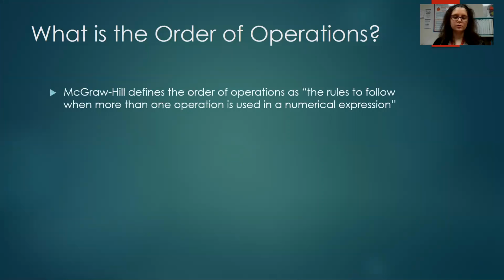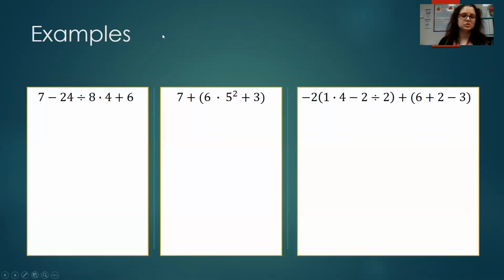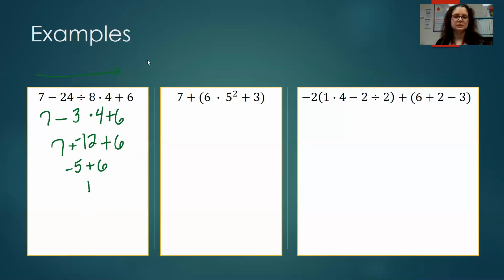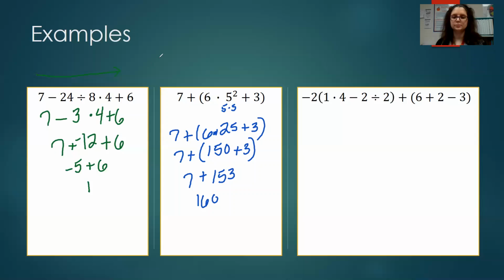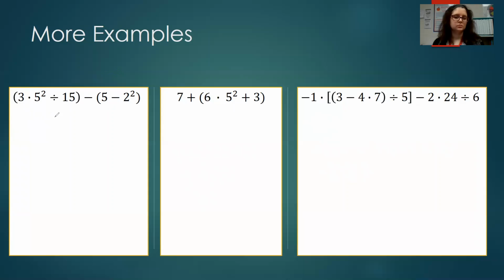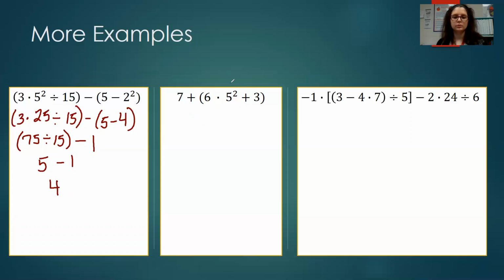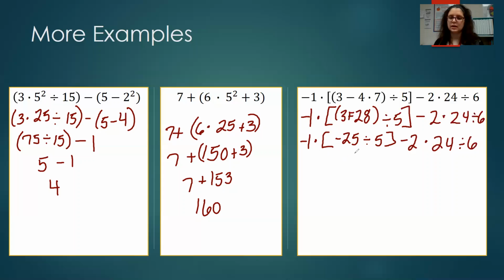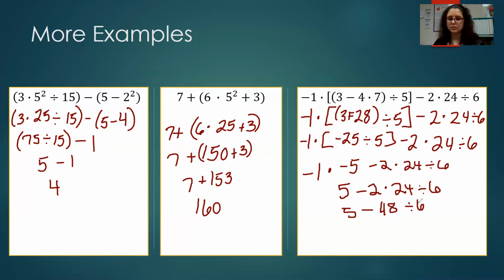Order of Operations | Math with Mrs. V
In this video, we will review the order of operations and practice using it to solve expressions.